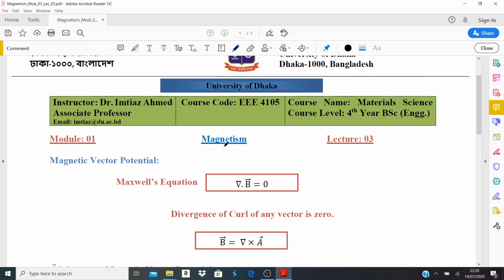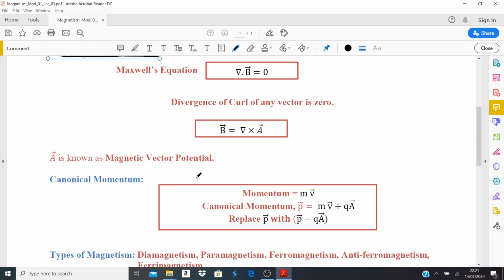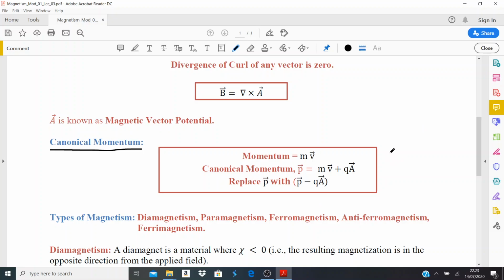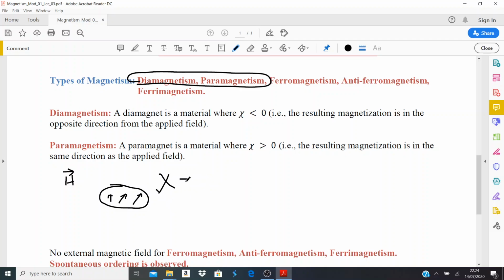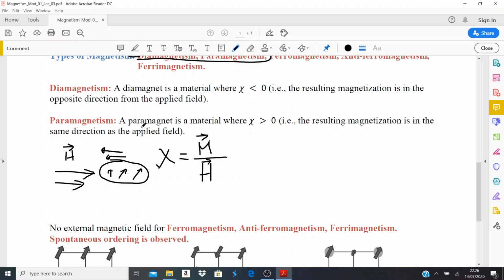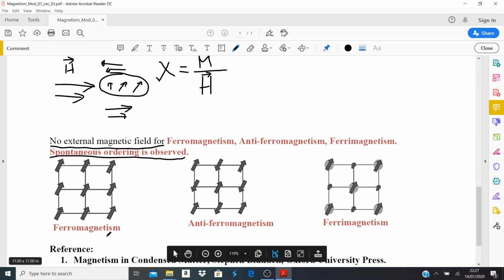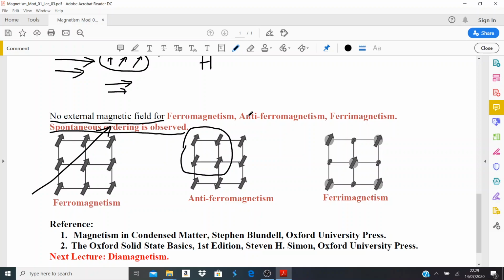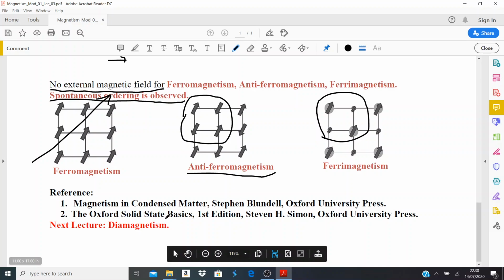Magnetism Mod 01 Lec 03